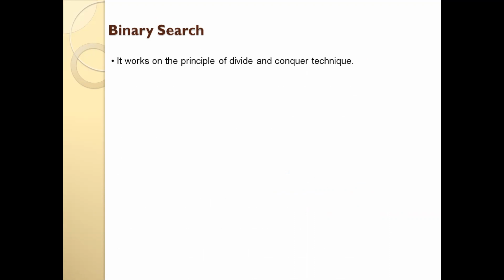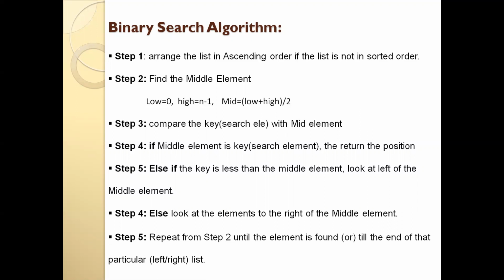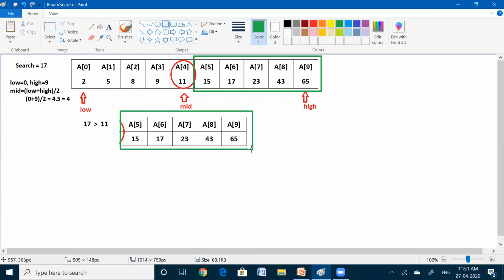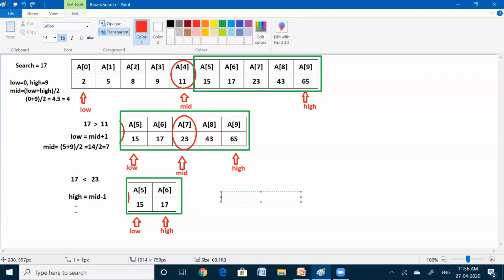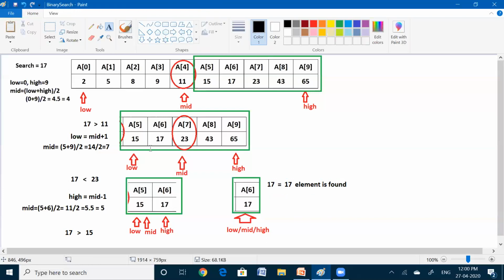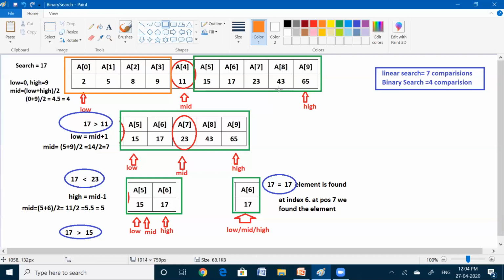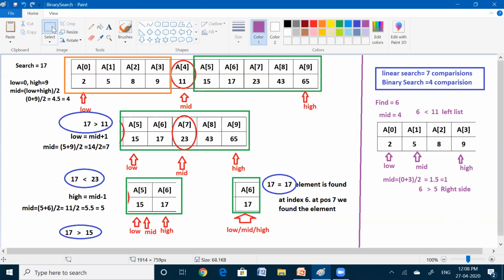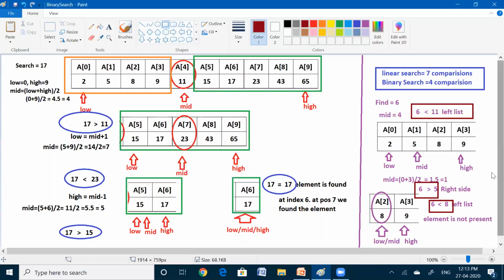Binary Search Technique||searching||searching techniques in c||searching example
Binary Search Technique with Example